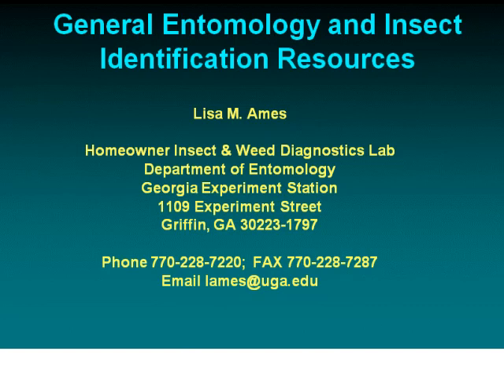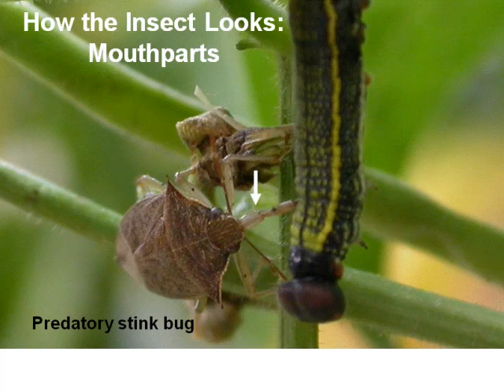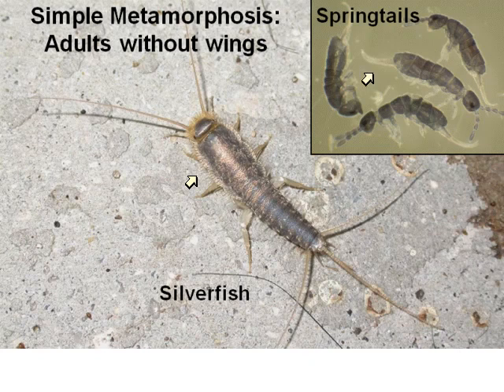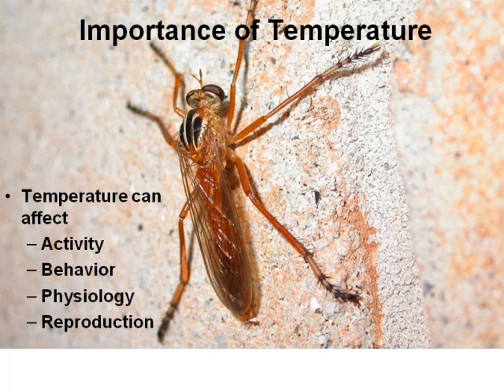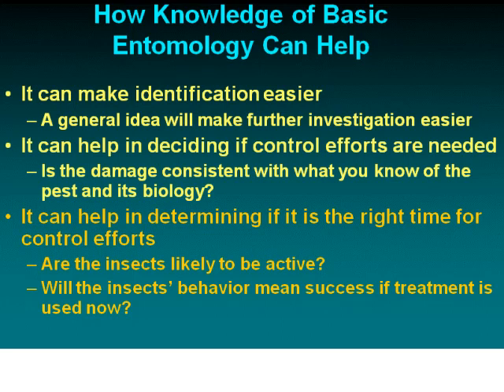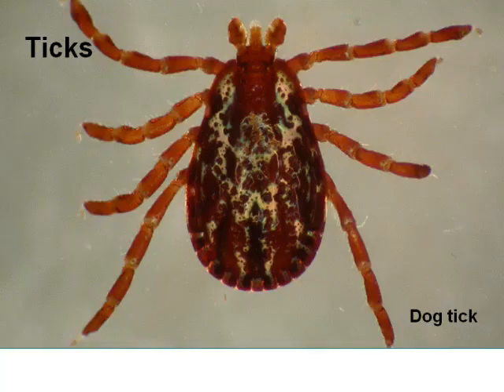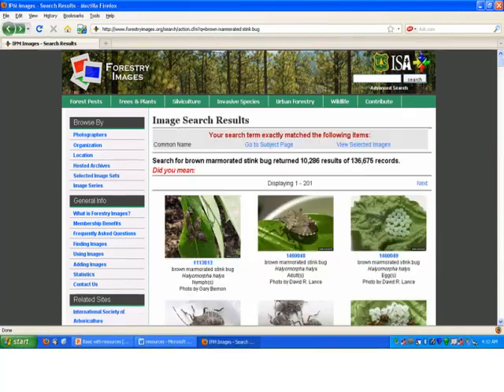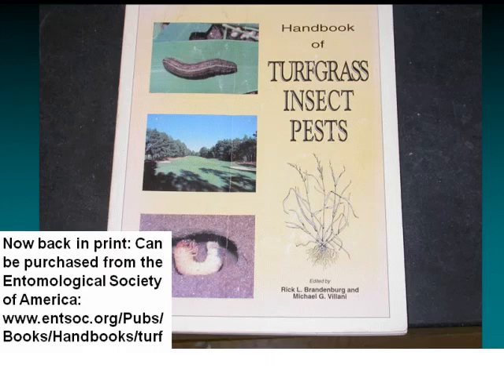General Entomology and Insect Identification Resources with Lisa Ames